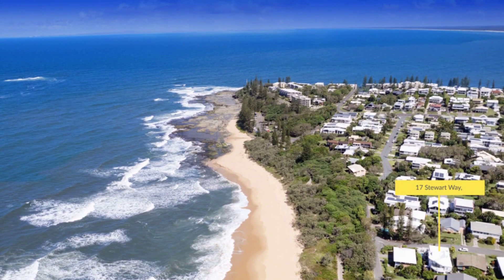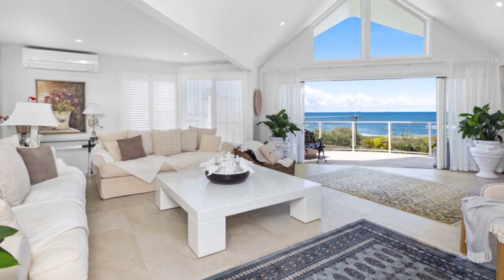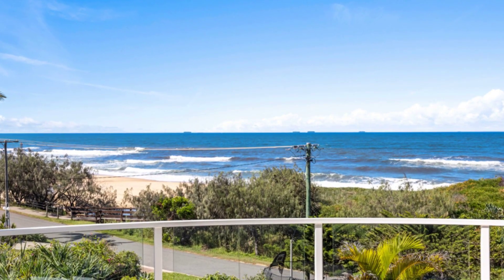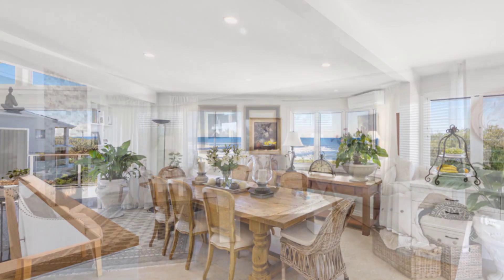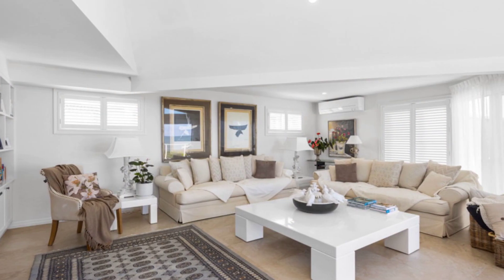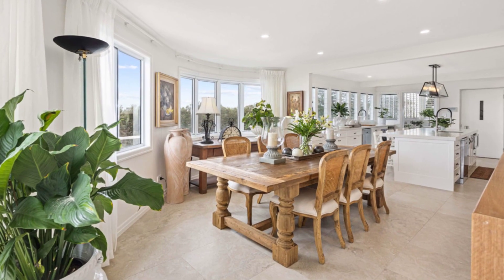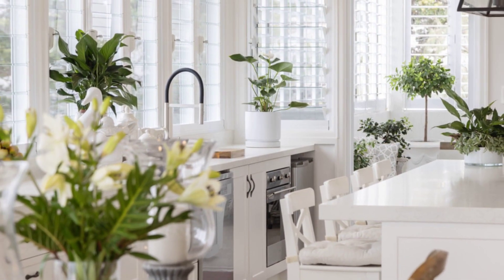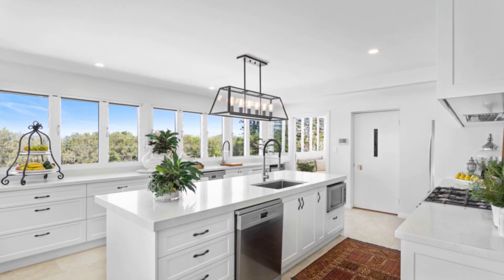17 Stewart Way, SHELLY BEACH, Queensland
Discover the epitome of coastal living in this stunning beachside executive residence, recently renovated to the highest standards and blessed with magical ocean views in Caloundra's most sought-after address only paces to the soft sand of Shelly Beach. With the convenience of a private lift, four spacious bedrooms, home office (or fifth bedroom), three bathrooms and living areas across three levels, the home offers a generous family layout designed to bask in the breathtaking north-east ocean views.

The heart of the home encompasses a large open-plan living area on the upper level that seamlessly integrates with the environment through panoramic windows, providing uninterrupted ocean views over Shelly Beach out to the shipping lanes and to Moreton Island. Here you will live a relaxed luxury lifestyle close to all amenities and spend your days sitting back on the balcony watching the ships idle by and the whales on their annual migration. It is easy to picture leisurely afternoons spent here overlooking the sea or while entertaining family and friends.

The amazing chef's kitchen serves as the hub of the home and will be appreciated by the most skilled cook. The master suite is also on the upper level and enjoys its own private deck, retreat, enormous walk-in robe and ensuite with shower, bath and two vanities.

Two additional bedrooms are conveniently located on the entry living level along with a study (or fifth bedroom) - perfect for those who work or learn from home. Step outdoors from the rumpus room onto the deck to bask in the beauty of the natural environment on show.

Downstairs, a fourth bedroom can be found in a self-contained flat perfect for guests or teenage children. From here there is also easy access to inground swimming pool and yard.

This coveted location is just metres from pet friendly Shelly Beach, a short walk to local shops, the OLR Church and School and a moment's drive to the cafes and restaurants at Moffat Beach or the Kings Beach Surf Club - making every convenience just around the corner.

Experience beachside living like never before in this awe-inspiring property. Stop and imagine the relaxed Sunshine Coast lifestyle with endless summer days, early morning swims and long Sunday brunches. Or if you are feeling more energetic, take advantage of the Coastal Walkway which provides scenic walking, riding or running options for kilometres North and South.

Do not delay inspecting this amazing executive seaside residence. To be sold at auction.

Highlights include:

- Beautiful 4-bedroom plus study or fifth bedroom multi-level beachside executive residence with immaculate ocean and beach views
- Less than 100 steps to the soft sand on Shelly Beach
- Recently renovated to the highest standards
- Private lift to maximise liveability and comfort
- Open plan living area with fireplace and air conditioning that spills onto the large north-east facing deck all enjoying incredible ocean & beach views
- Self contained flat on the lower level for guests or teenagers
- Sparkling in ground pool
- Three bathrooms each with separate showers and baths
- A short stroll to cafes, restaurants and the beach
- Just move in, relax and enjoy the quiet beach life
- Approximately 65 minutes* to the Brisbane International Airport and 30 minutes* to Maroochydore Airport
- 15 minutes* to Sunshine Coast University Hospital
- 20 minutes* to Sunshine Coast University

*Approximately